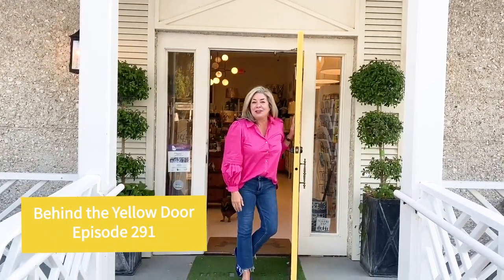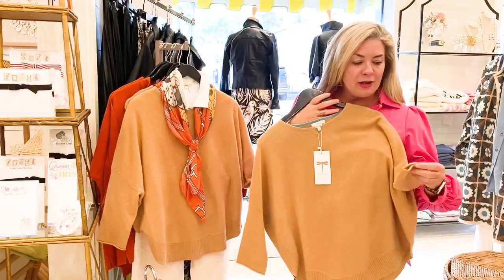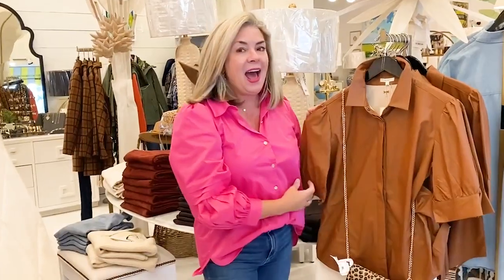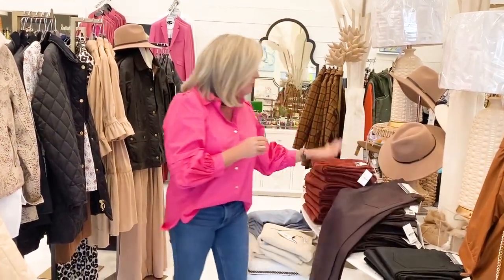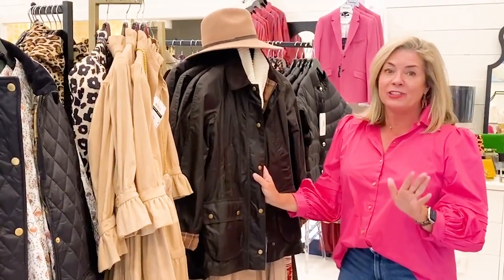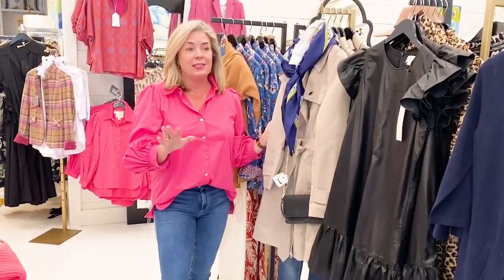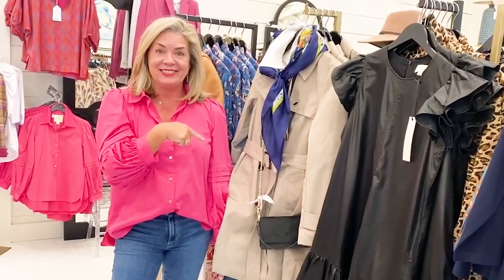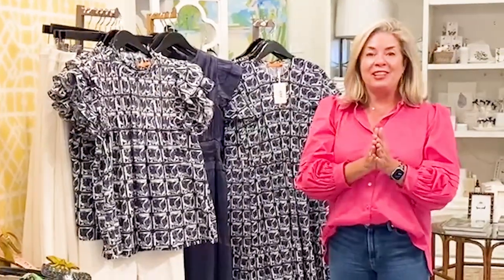Marti's Must-Haves | BTYD EP. 291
This week, Marti is back from New York and is excited to show you all of the cute fall clothes that have just arrived in the store!